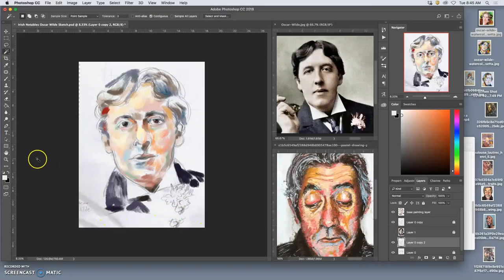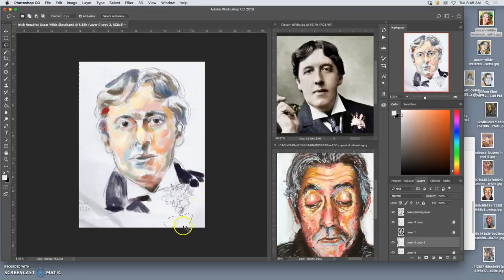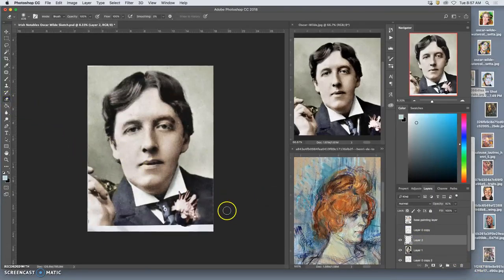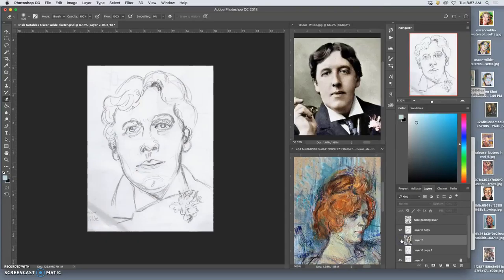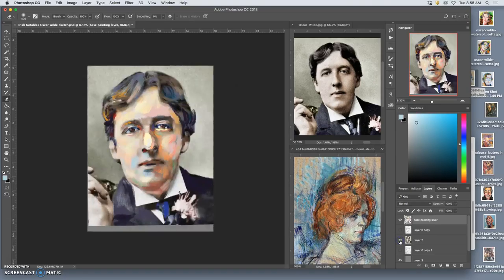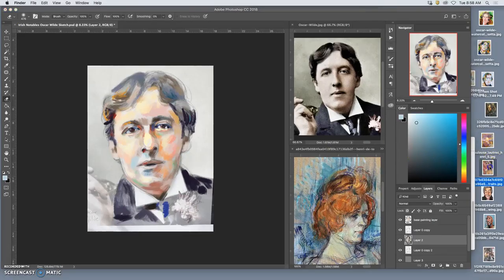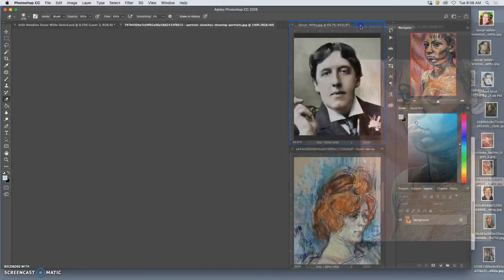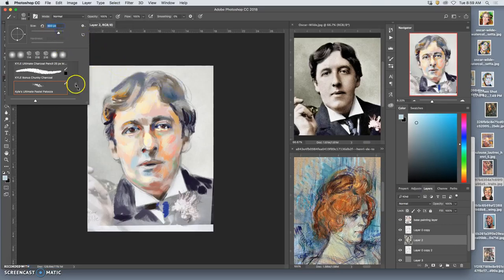25 Framing the Eyes and the Portrait Likeness Before Moving On to Refined Digital Painting